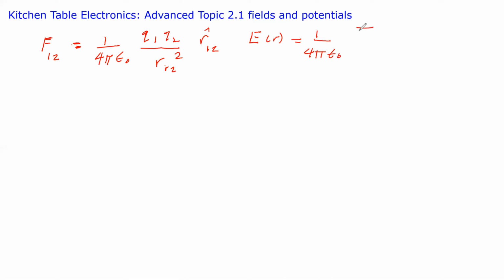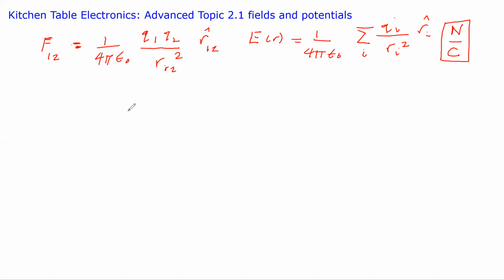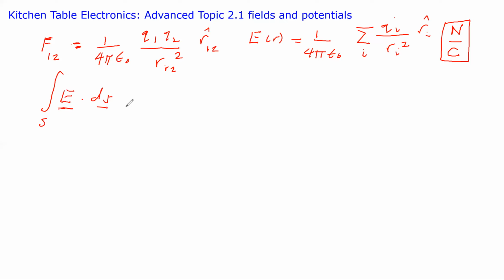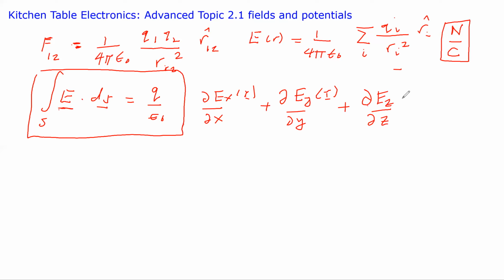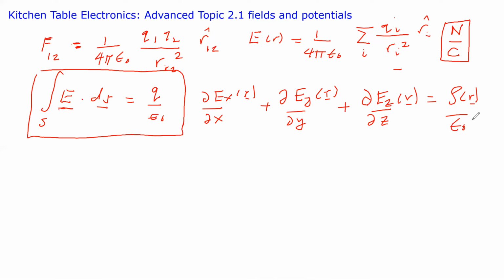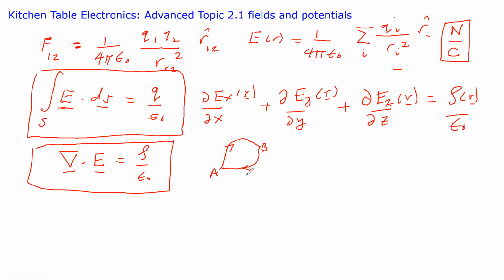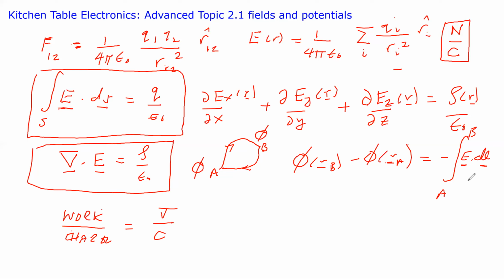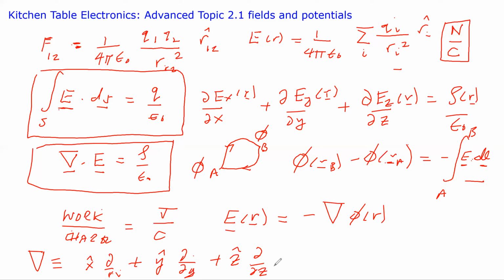Lesson 2 Advanced Topic Charges and Fields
This connects electrical engineering terms with what you have learned in your electricity and magnetism classes.